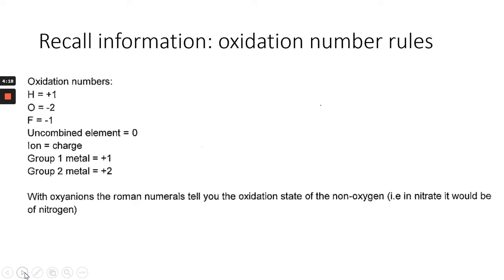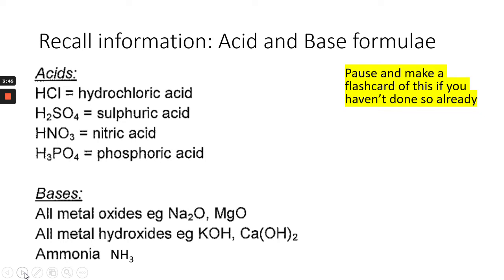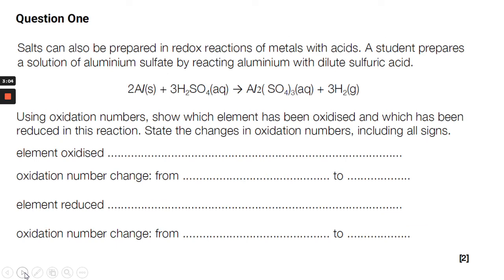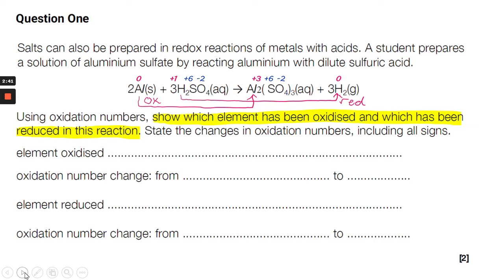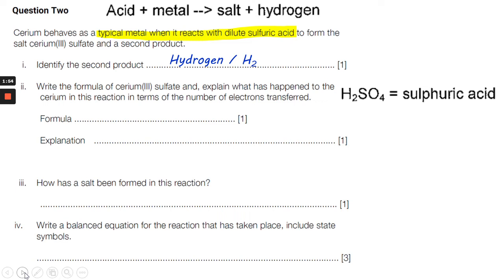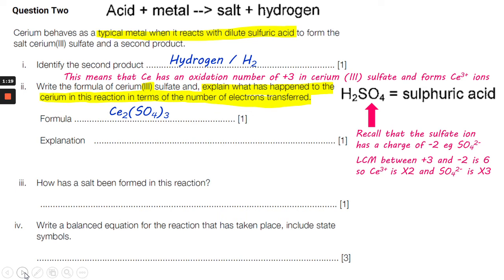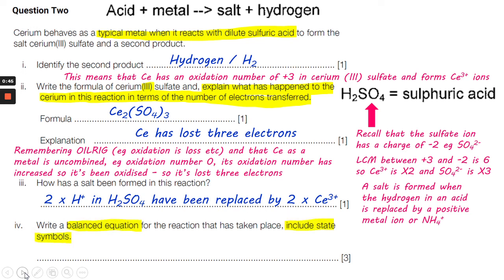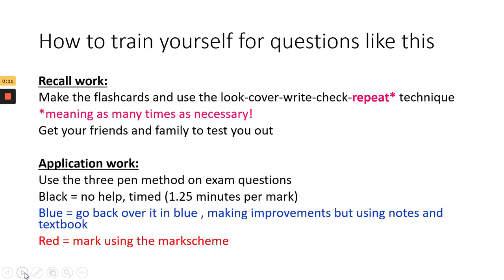Redox and acids exam question Year 1 A level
A look at a rather applied acids and redox question covering first year acids, salts and oxidation numbers.